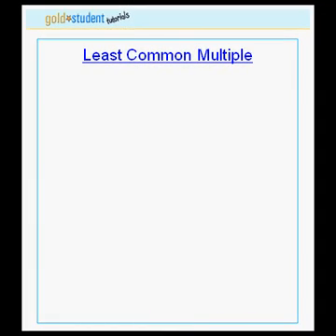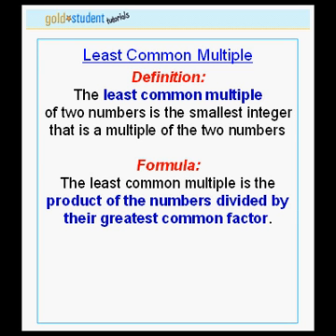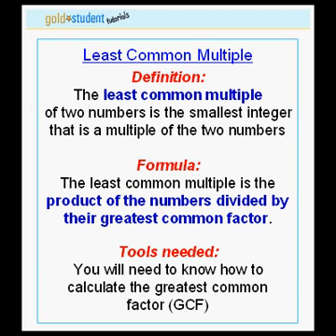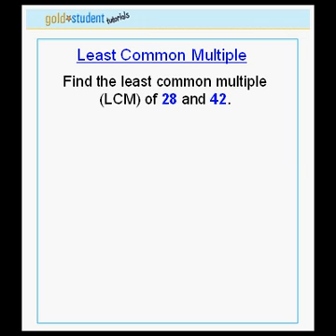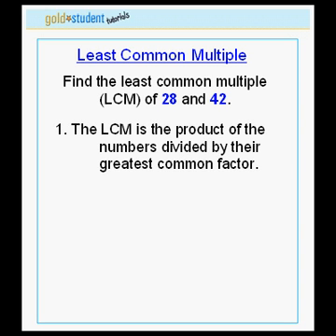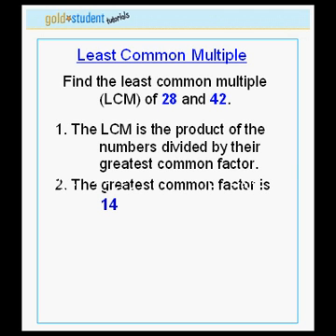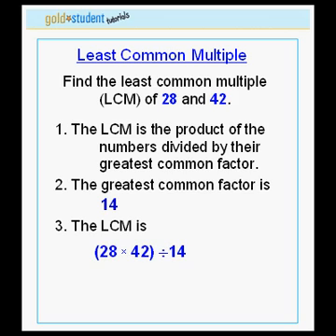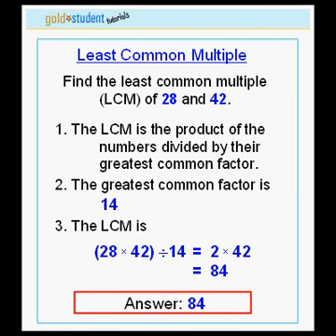GoldStudent.com - Least Common Multiple 2nd tutorial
In this tutorial we will learn how to calculate the least common multiple of two numbers.

First let's review.

The definition is:

The least common multiple of two numbers is the smallest integer that is a multiple of the two numbers.

The formula for calculate the least common multiple is to take the product of the numbers and divided by their greatest common factor.

You will need to know how to calculate the greatest common factor (GCF) in order to calculate the least common multiple.

Let's do an example:

Let's find the least common multiple (or LCM) of 28 and 42.

   1. Remember the LCM is the product of the number divided be their greatest common factor.
   2. Here the greatest common factor of 28 and 42 is 14.
   3. The LCM is (28 x 42) ÷ 14. Rather that multiplying the two numbers it is easier to divide the greatest common factor into one of the two numbers before multiplying. Here we divide the 14 in 28 living us with the formula 2 x 42. This give us the answer 84 which is the least common multiple of 28 and 42.